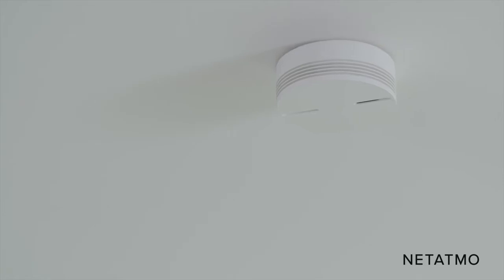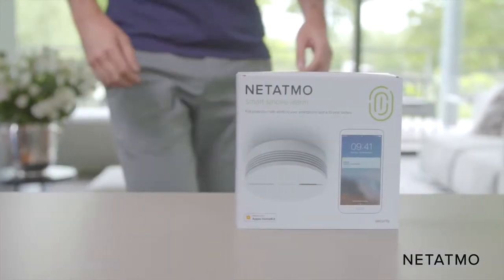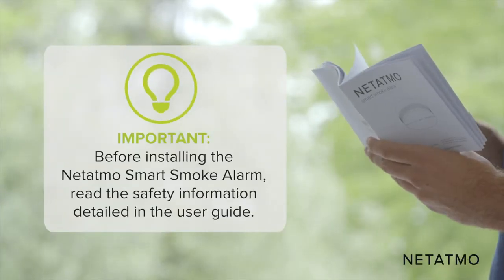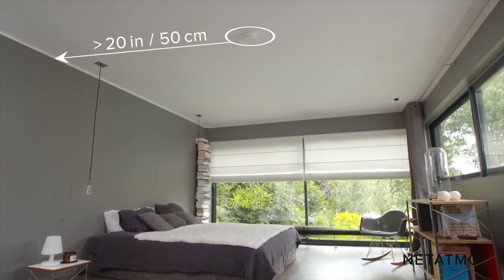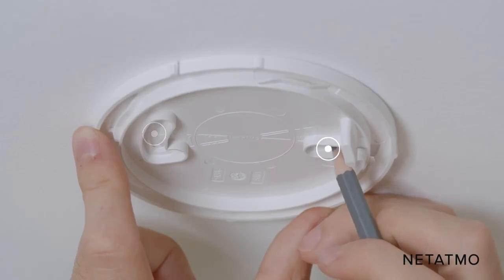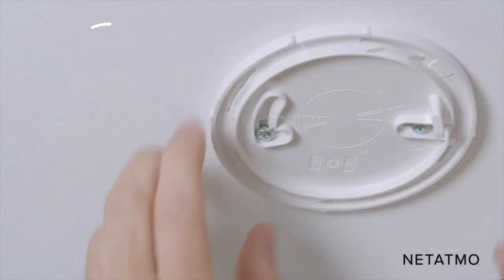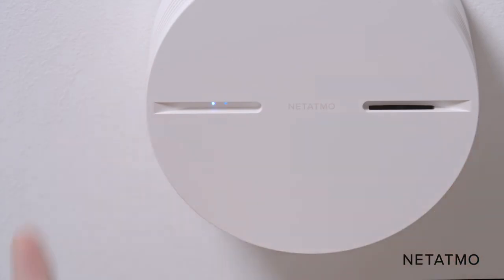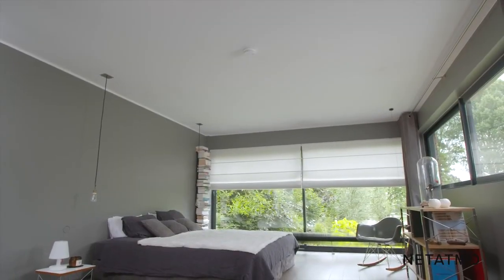Detector inteligent de fum montare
Detectorul inteligent de fum are o alarma de 85 dB si transmite alerte in timp real, de cate ori detecteaza fum, direct pe smartphone-ul clientului tau.